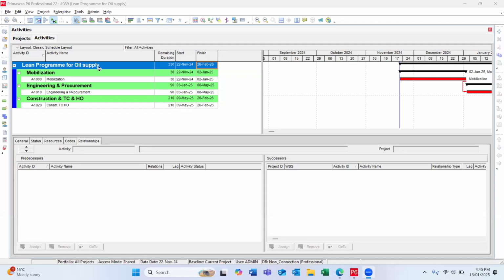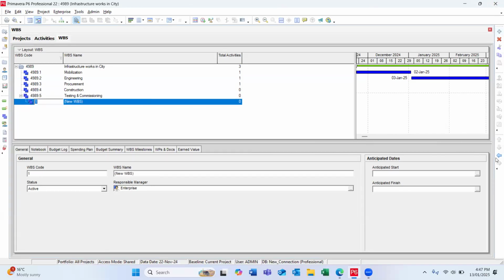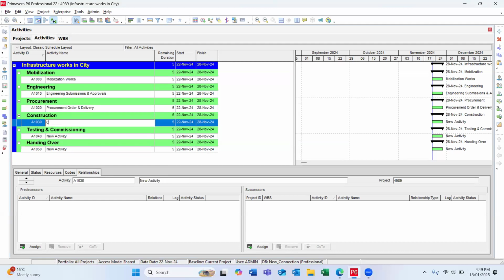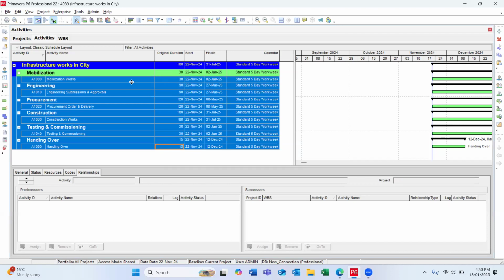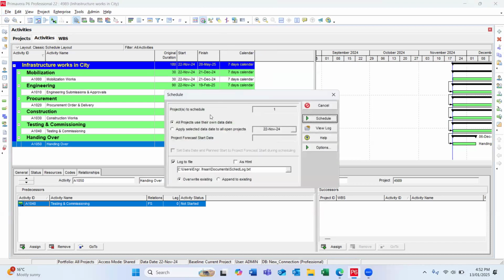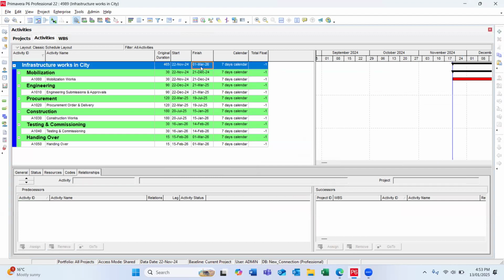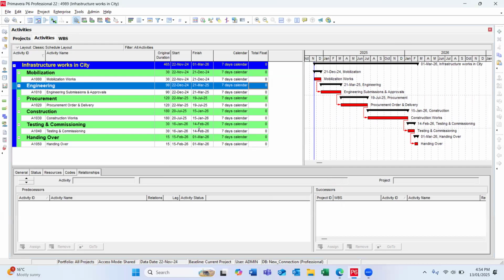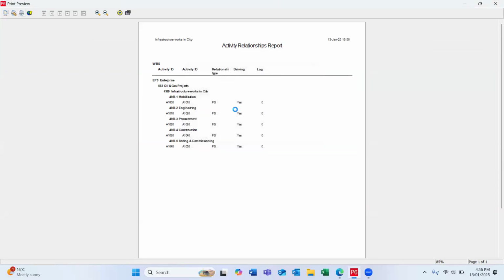How to develop a small timeline schedule in Primavera P6